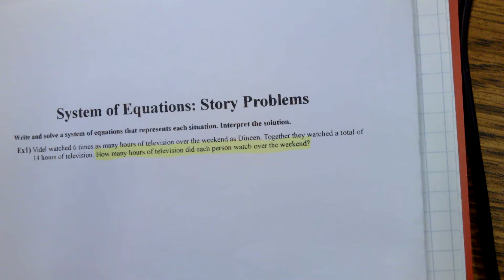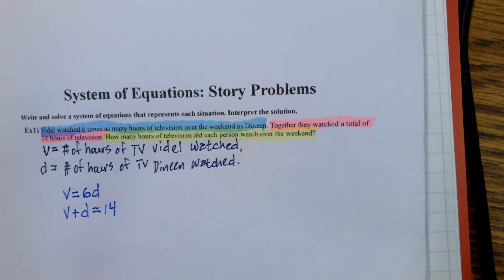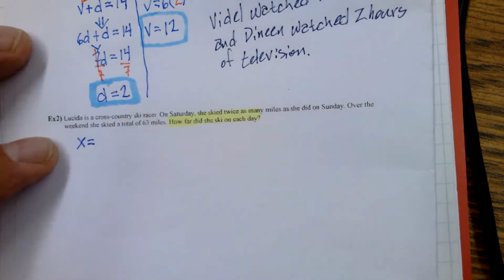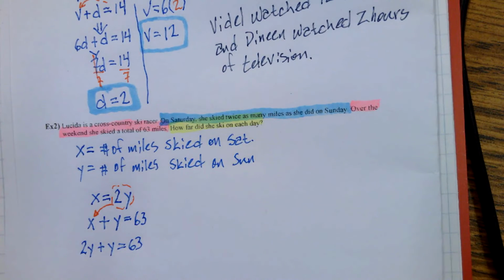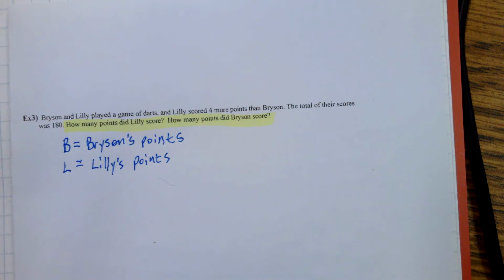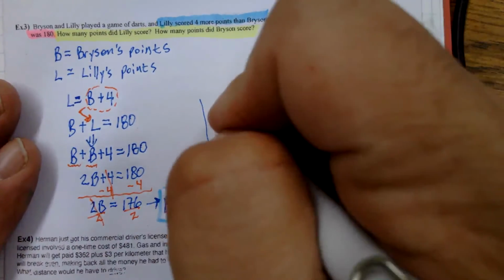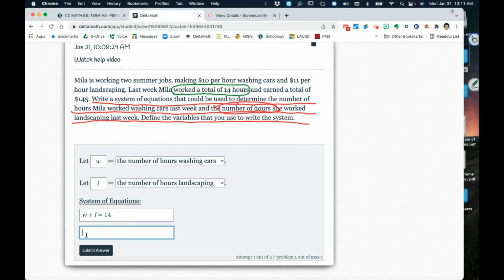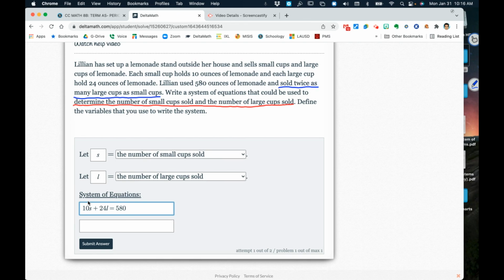System of Equation Story Problems 1 (Math 8 01/31/22)